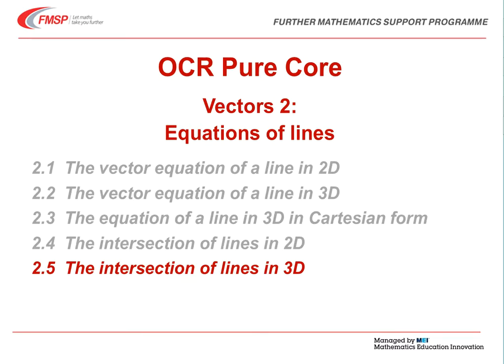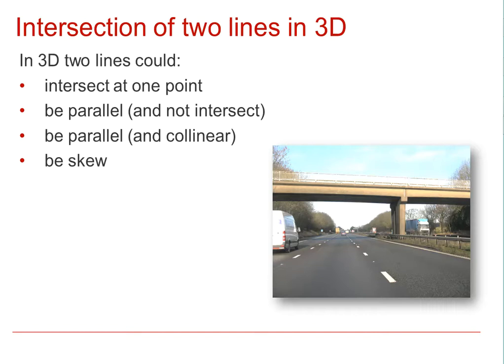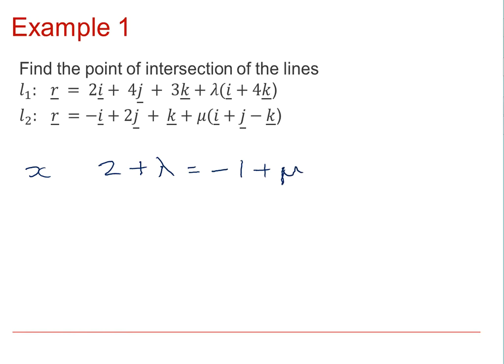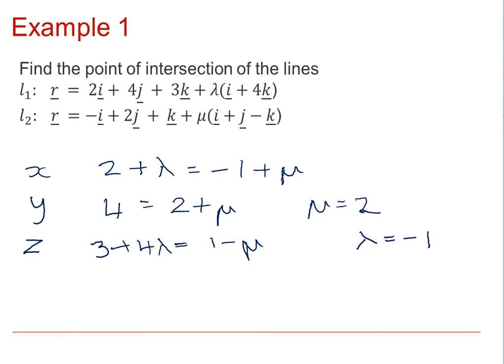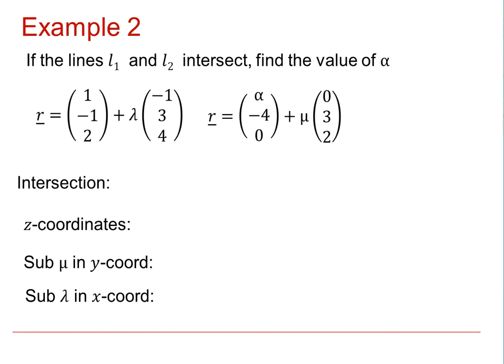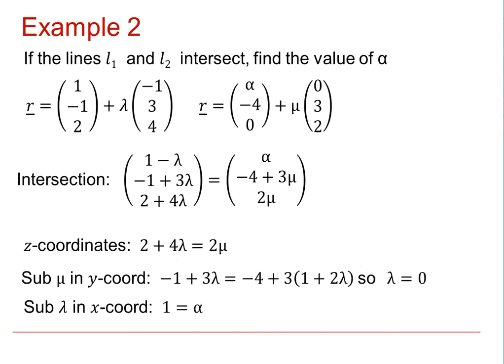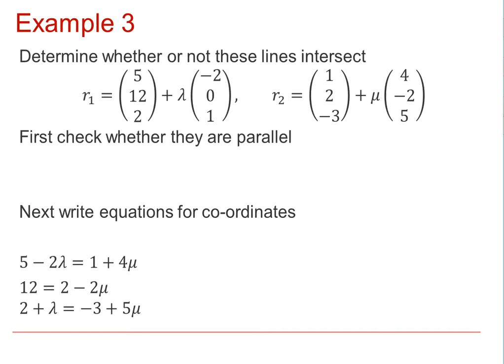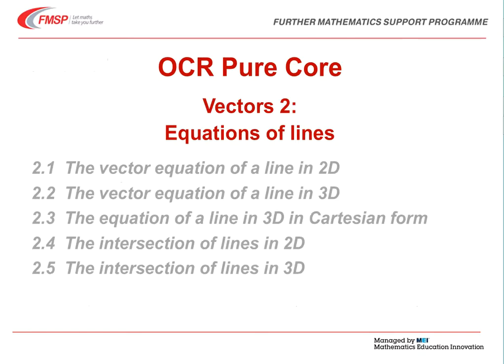OCR Pure Core: Vectors 2-5